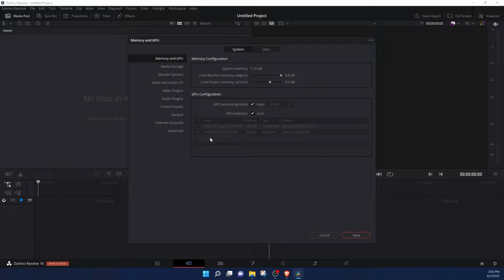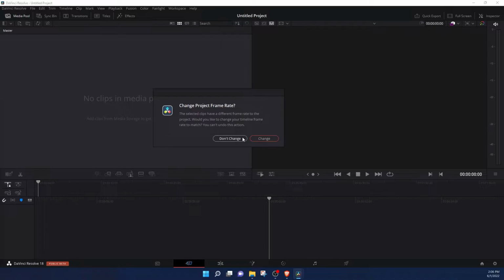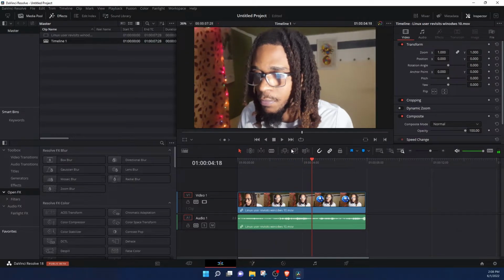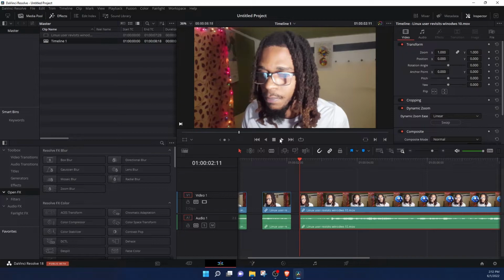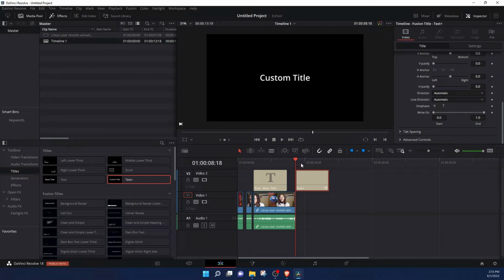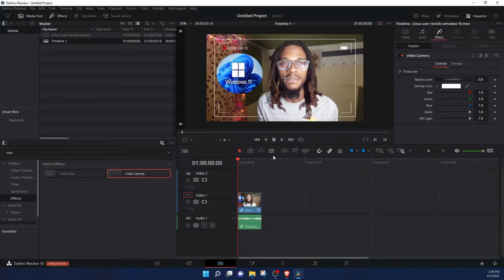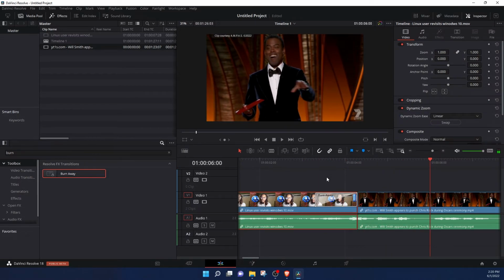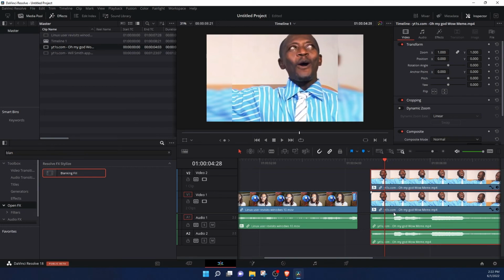Video Editing Can Be Fun with DaVinci Resolve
It's free so I recommend it.